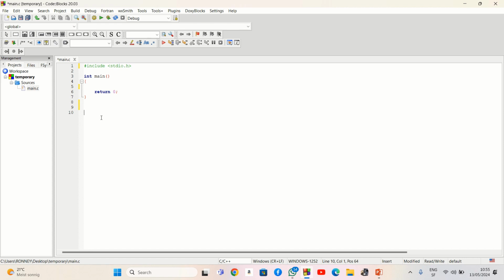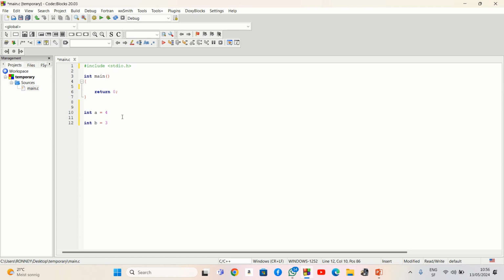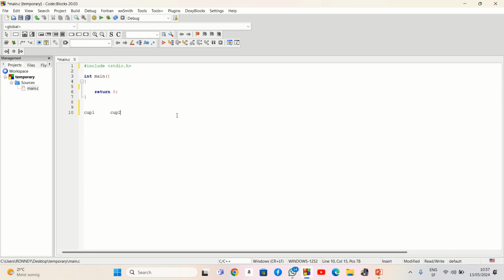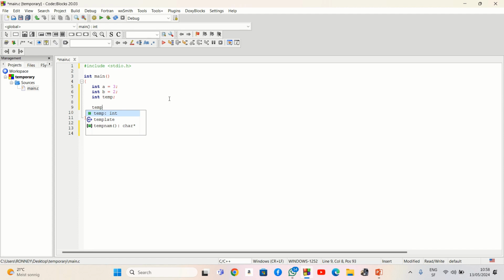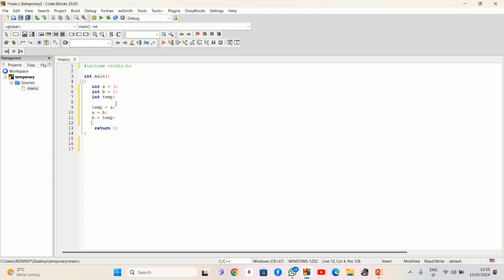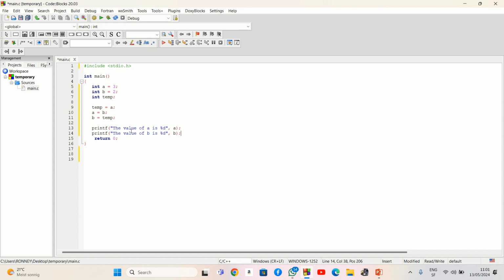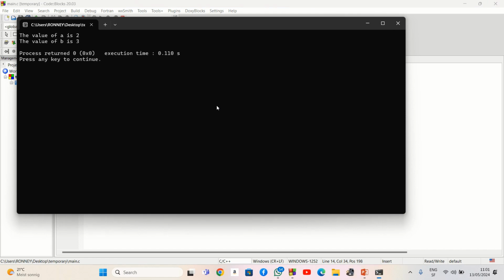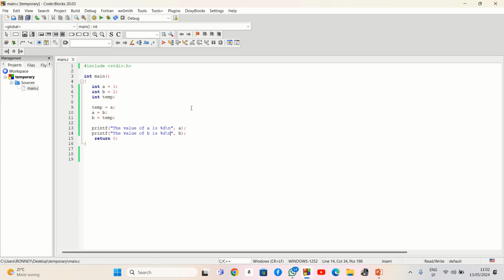A common interview question. Swapping the values stored in variables. C programming.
This knowledge is very important especially in writing programs that can arrange an array of numbers in either descending or ascending order.